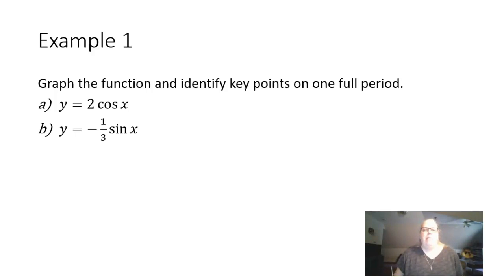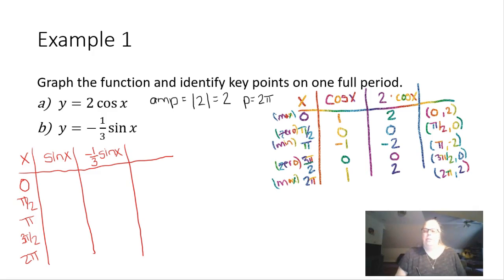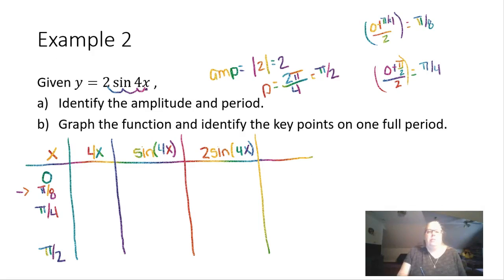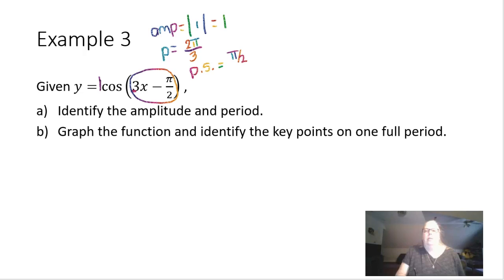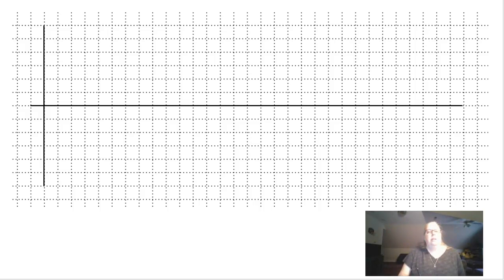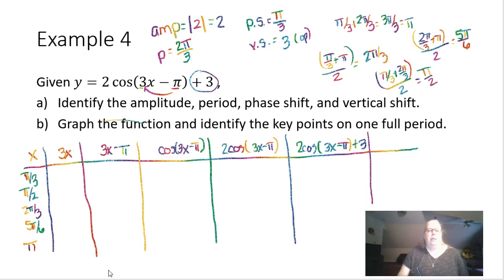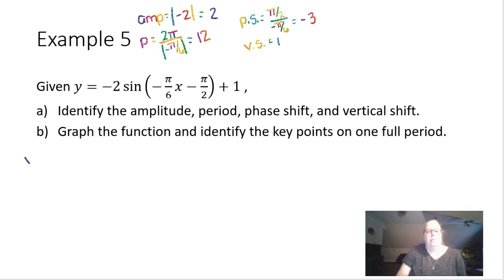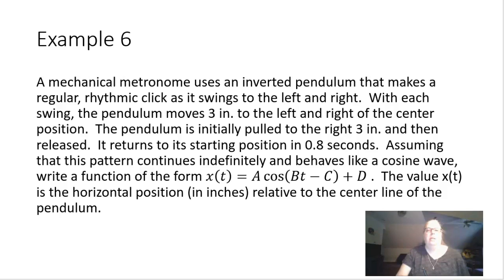MAT 172 Section 4.5 Examples